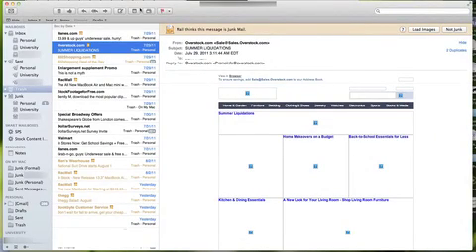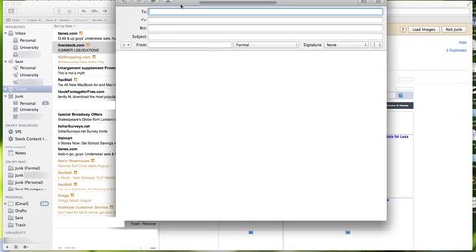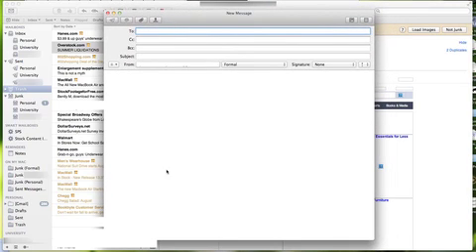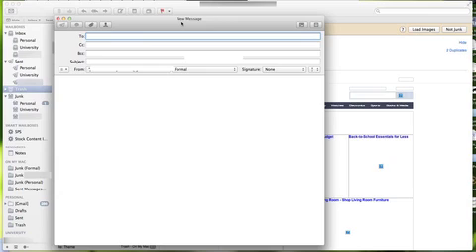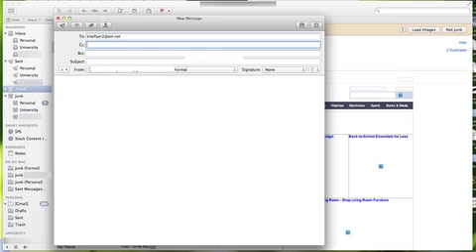How to Use Apple Mail 5 (Lion Tutorial)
I'll teach you how to use Apple's Mail 5 for Lion. Find out just how easy it is to send an email with AM5! :)

Yes...it's a parody.